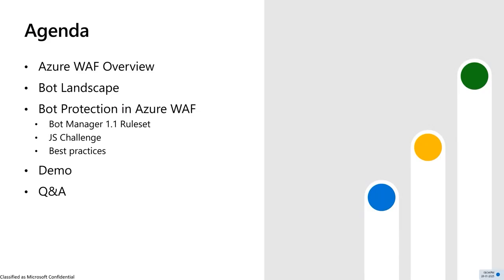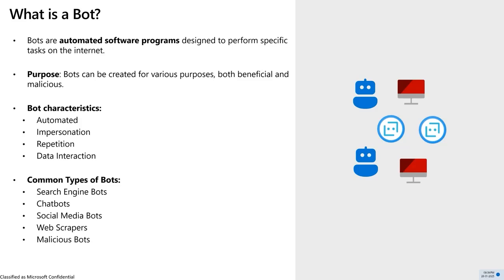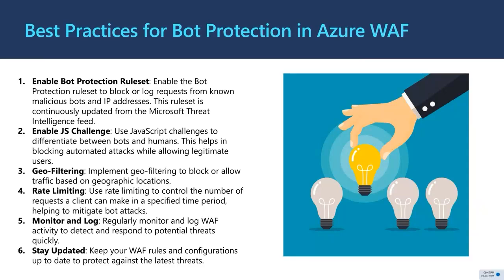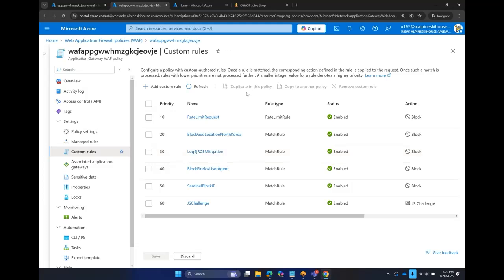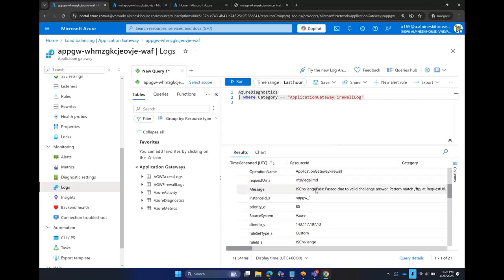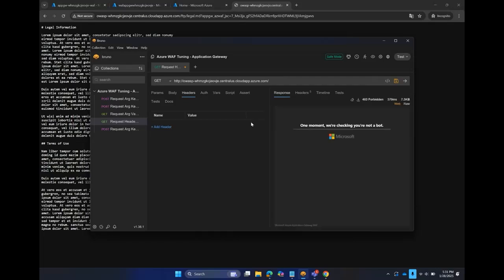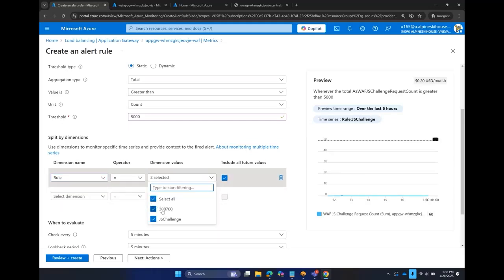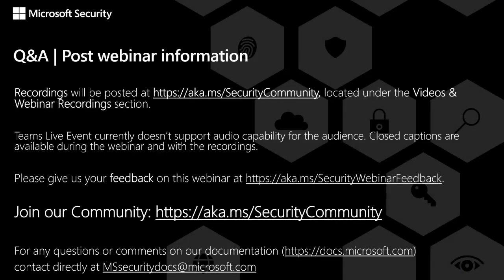Azure WAF Bot Protection: Features, Benefits, and Best Practices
Tuesday, January 28, 2025, 11:00 AM ET / 8:00 AM PT (webinar recording date)

Azure Network Security | Azure WAF Bot Protection: Features, Benefits, and Best Practices

Presenters: Shabaz Shaik & Saleem Bseeu

Description:
Discover the powerful bot protection capabilities of Azure Web Application Firewall (WAF) in our upcoming webinar. This session will cover the essential features and benefits of Azure WAF, focusing on its ability to defend against malicious bots. Gain insights into best practices for implementing Azure WAF to enhance the security of your web applications and protect your digital assets from bot attacks.

Timestamps:
00:00 – Introduction
00:50 – Azure WAF Overview
05:09 – Overview of Bots
13:16 – Demo
37:07 – Q&A, Outro